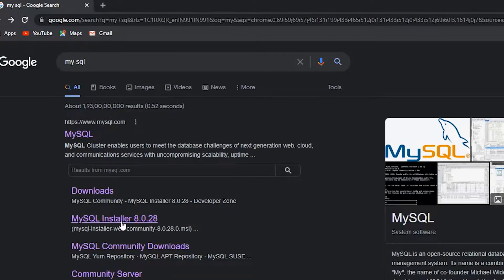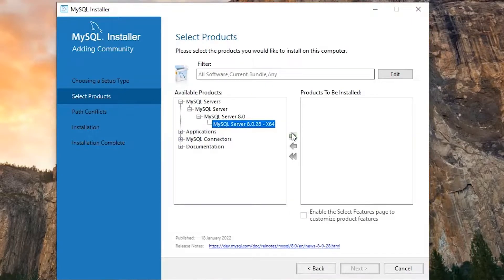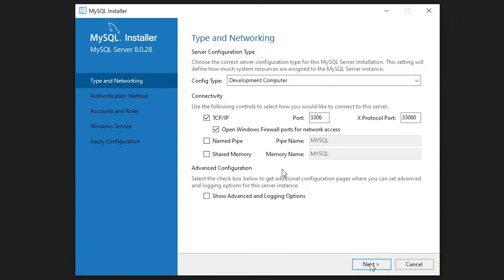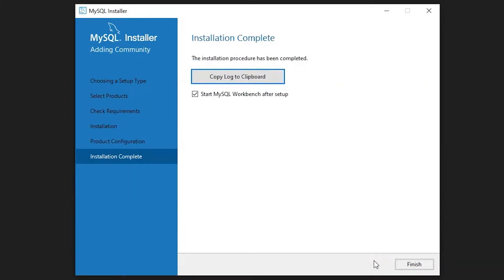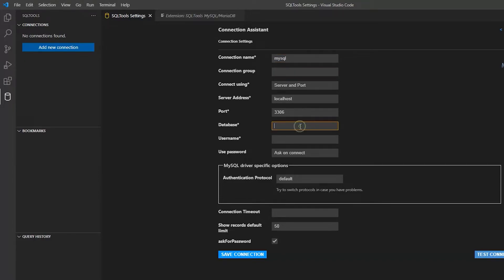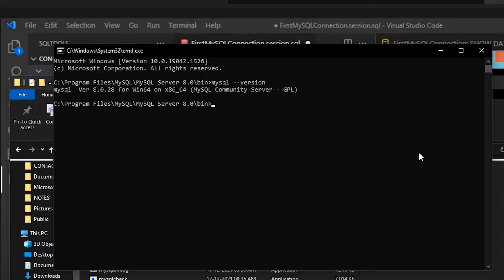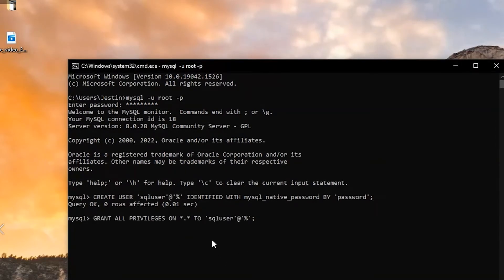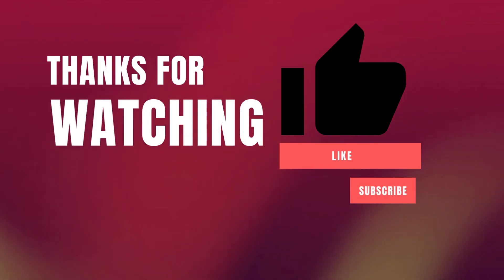Run MySQL Database Queries From VS Code | MySQL installation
MySQL installation and Connecting MySQL database to VS Code

CREATE USER 'sqluser'@'%' IDENTIFIED WITH mysql_native_password BY 'password';
GRANT ALL PRIVILEGES ON *.* TO 'sqluser'@'%';
 FLUSH PRIVILEGES;